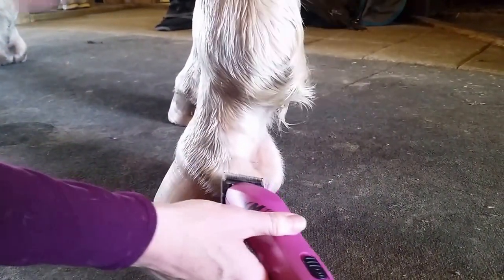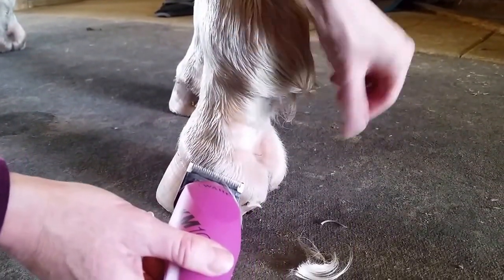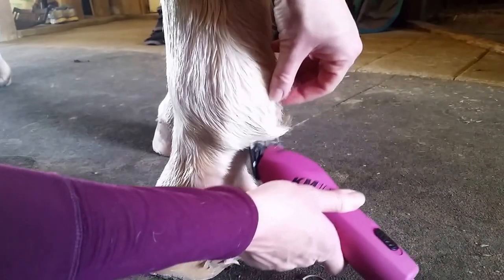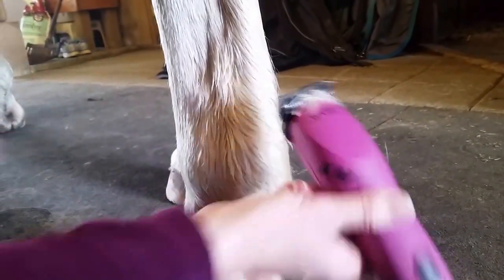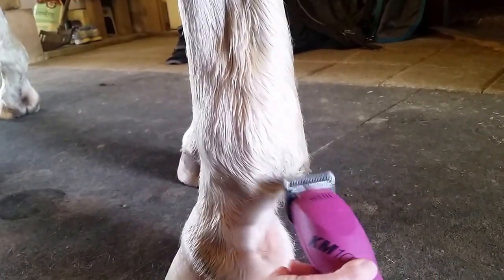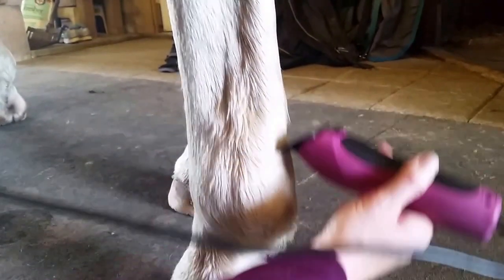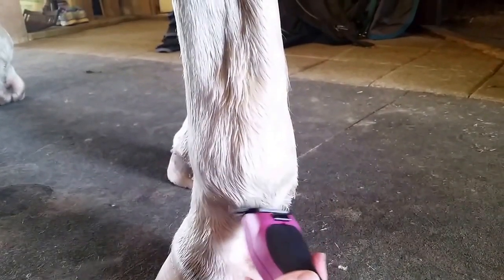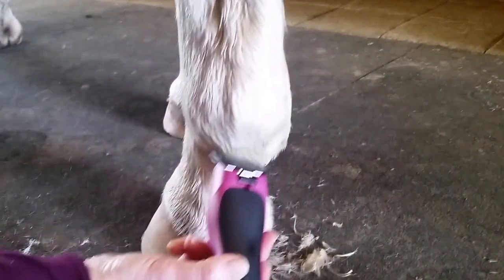How to tidy up your horse's fetlocks and feathers - you don't have to clip the leg!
This is an easy technique to clean up your horse's lower leg.  You don't have to totally clip the leg, you can use a steady hand and some super sharp clippers!